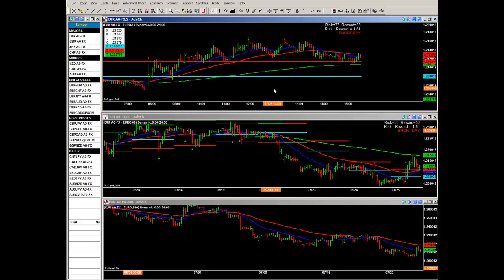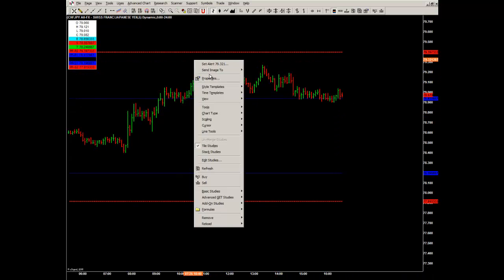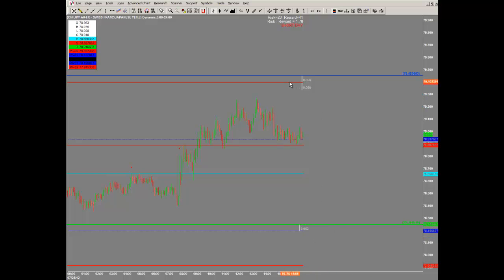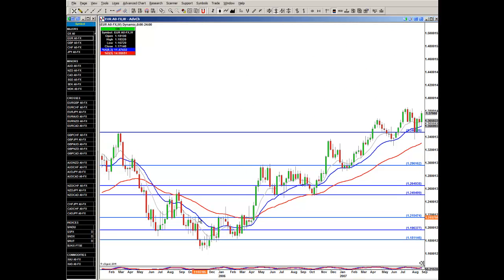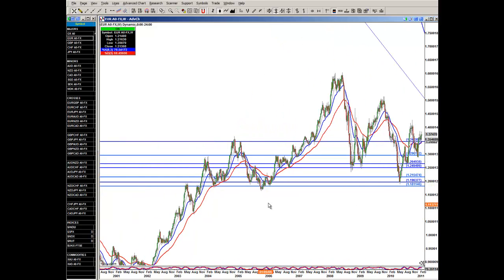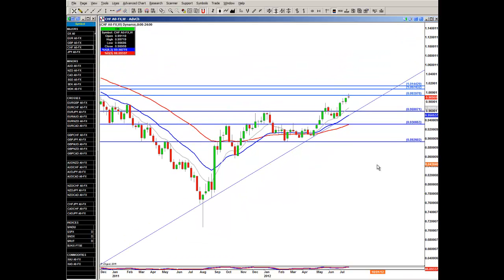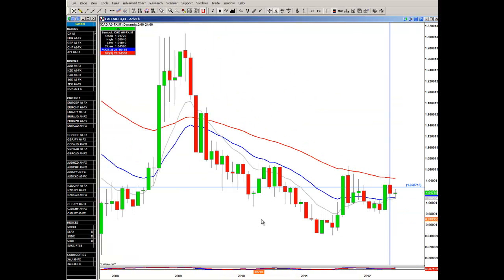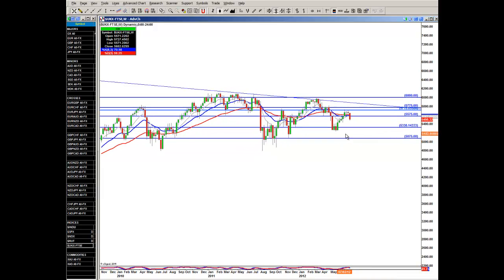Market Review & Pivot Indicator bug 25-07-2012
I'm proposing a workaround to the K2A Pivot indicator which should place the stop further away than it currently does. I understand this is covered in the course. I have also done a quick overview of the market.